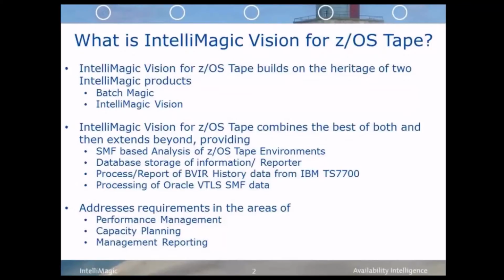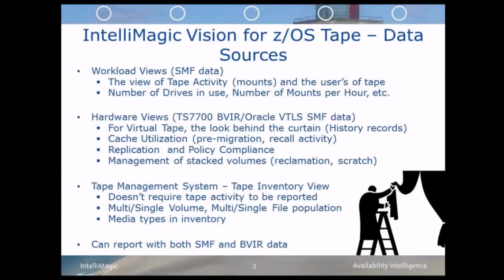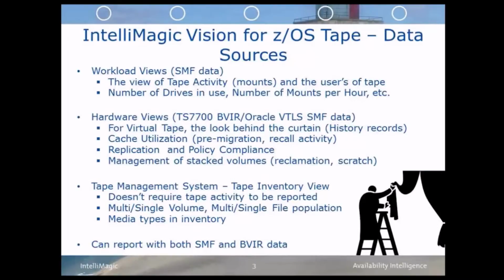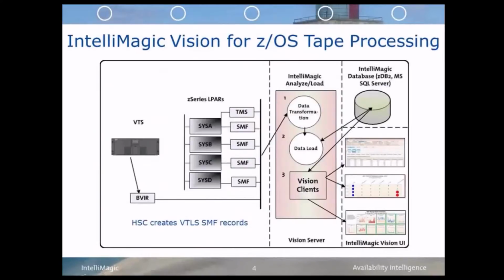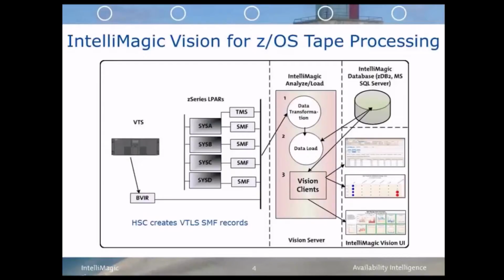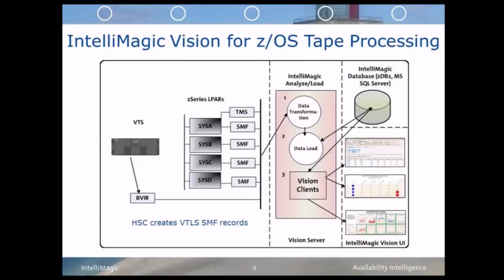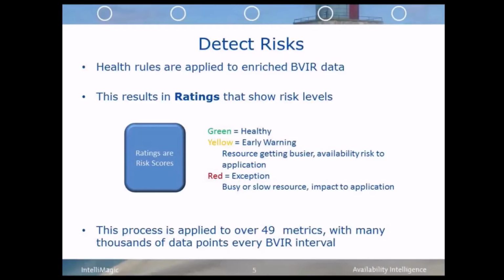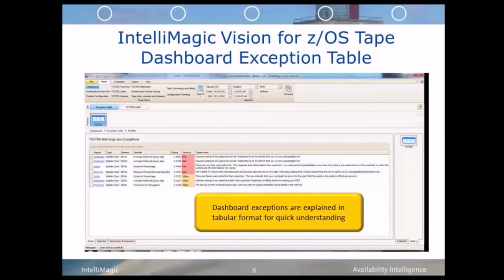Don't Duck Tape Performance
Discover the premier z/OS Tape reporting tool that gives you a database for information storage and retrieval. The use of IntelliMagic Vision reporter provides the ability to automate from initial data gathering to report pushing and allows for the accumulation of Configuration Trend reporting. IntelliMagic Vision will provide you with direction to problem areas via Dashboards and gives you the investigation capabilities you need to reduce bottlenecks via Drill Downs, Custom Charts and .CSV Exports.